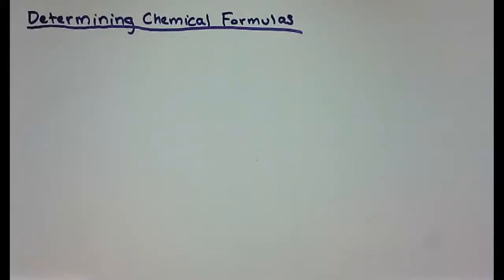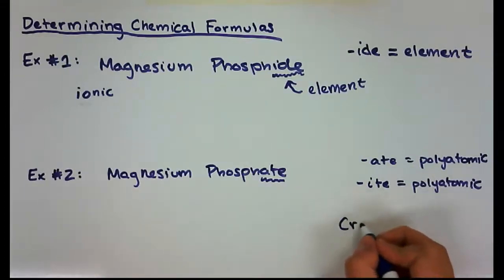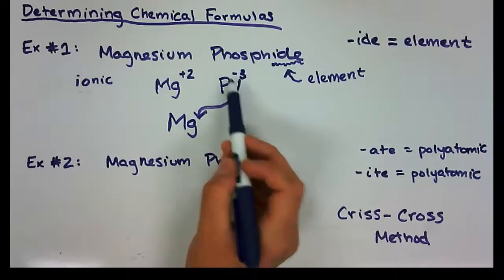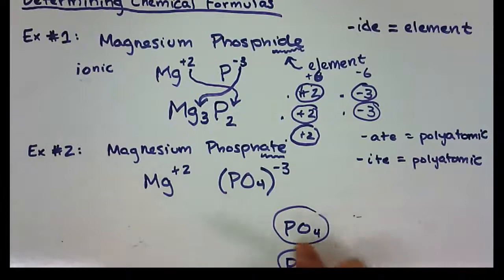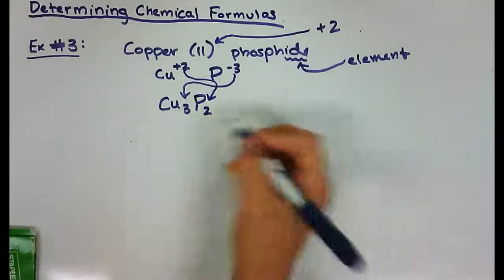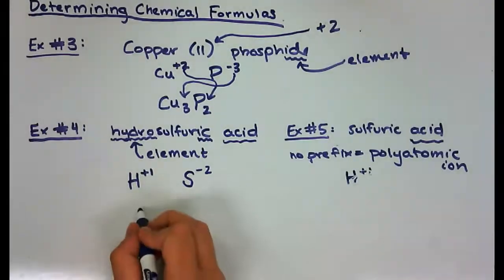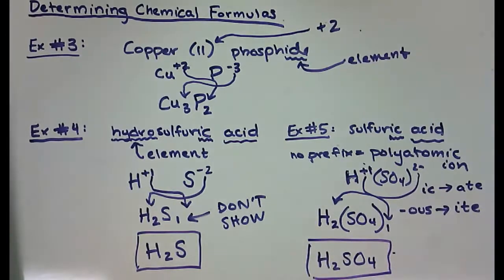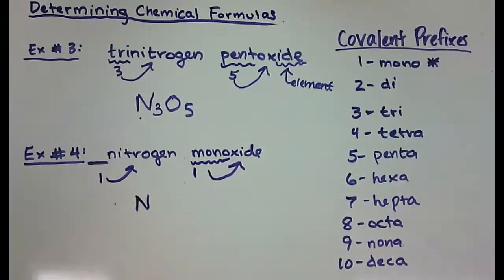Determining Chemical Formulas Notes